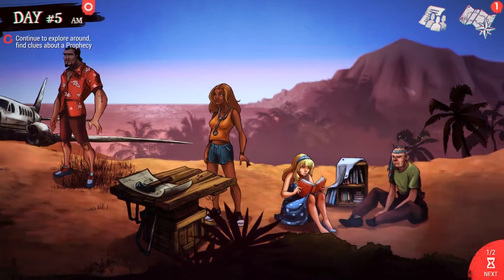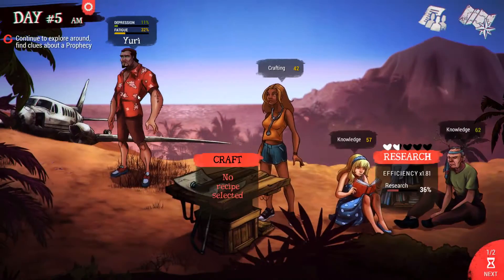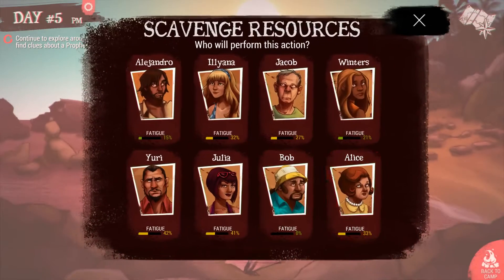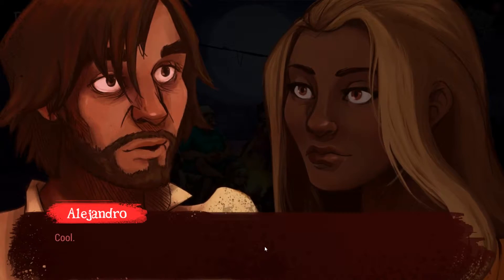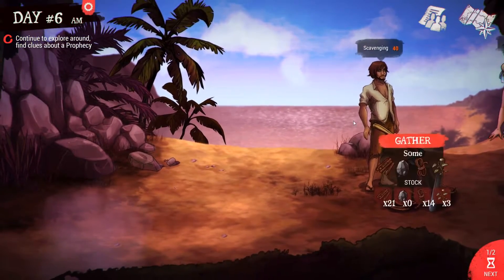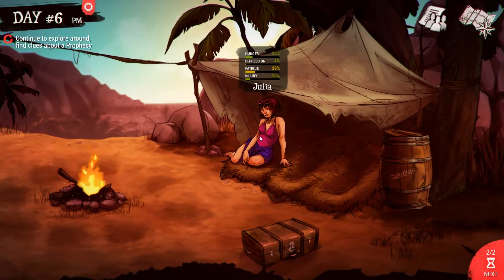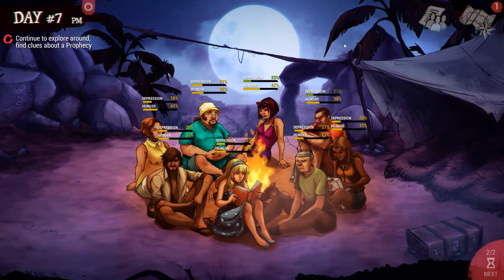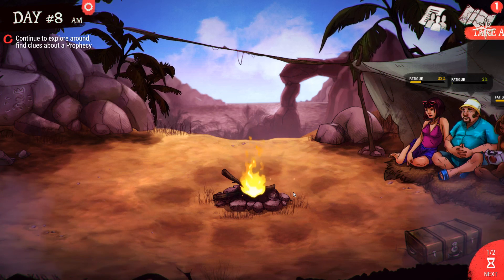Dead In Bermuda Gameplay Ep.4 - Crafting ★ Let's Play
Let's Play Dead In Bermuda! Dead In Bermuda is a base building survival game with RPG and Strategy elements.